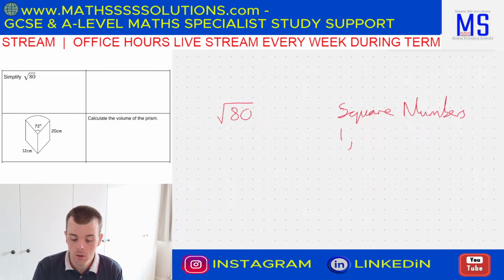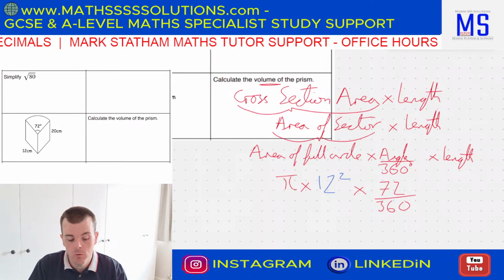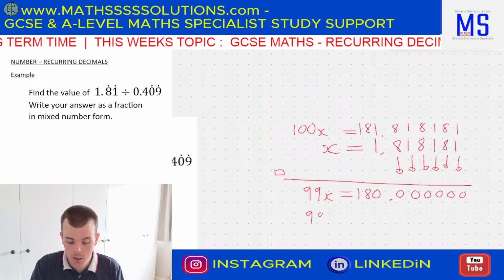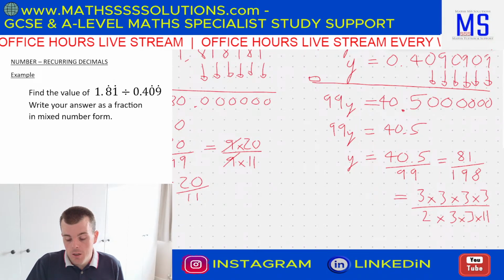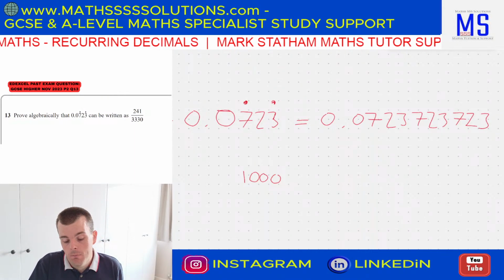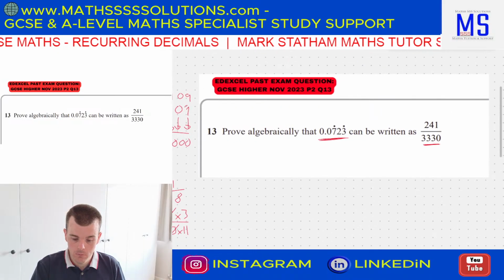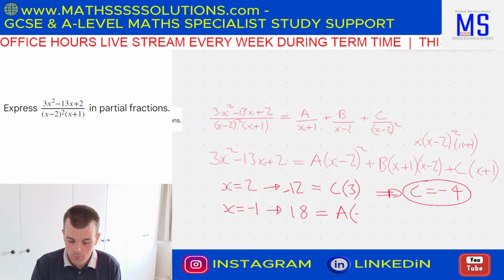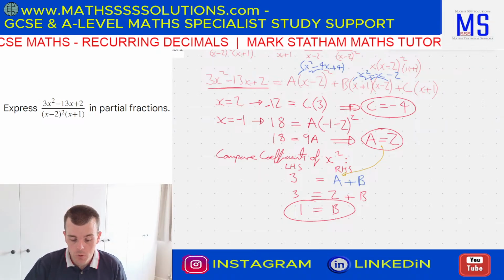Mark Statham Maths Support Office Hours Live Stream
GCSE & A-LEVEL MATHS REVISION